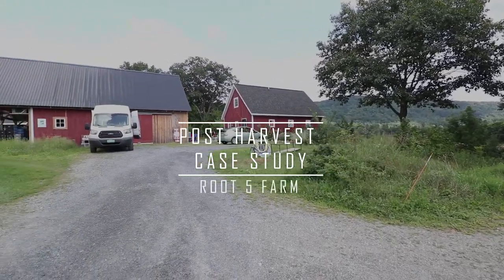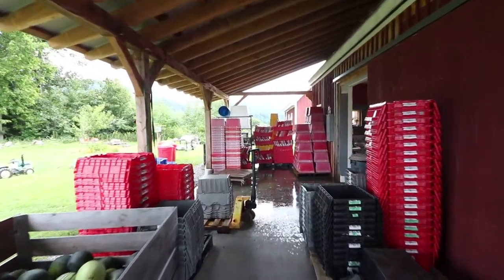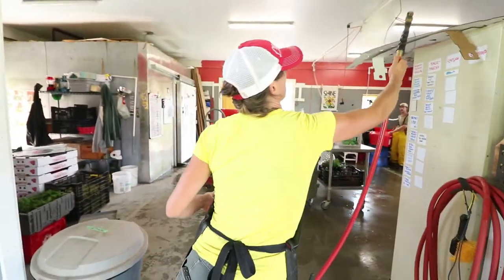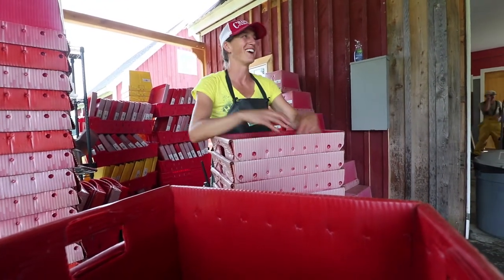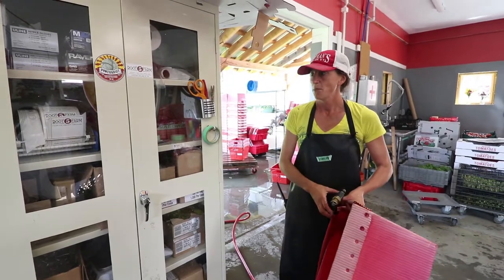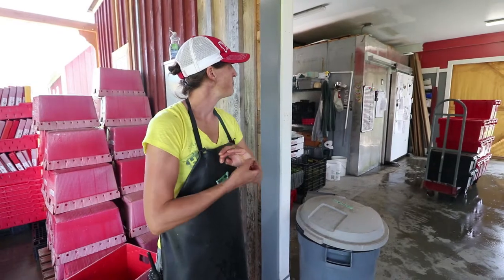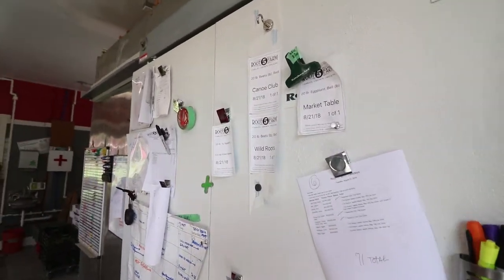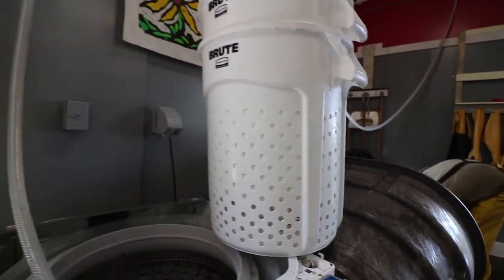Root 5 Farm: All The Secrets of Wash/Pack Success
Learn the tips tricks and improvements that Danielle implemented on her farm, Root 5 Farm, in Fairlee Vermont to make a lean and clean vegetable washing space. Efficiency and Food Safety are top priorities to this farm's success!

This case study is possible because of the hard work, wisdom, and generosity of Danielle Allen and Ben Dana at Root 5 Farm. Without their willingness to take the project on to begin with, deal with all the challenges that such projects bring, and complete it we would have nothing to share. We are grateful to them for their willingness to share their story and knowledge in this form so that others can learn.

Funding for this publication was made possible, in part, by the Food and Drug Administration through grant PAR-16-137 through the Vermont Agency of Agriculture Food and Markets via the  Integrated Extension Educational Programming in Support of the VAAFM Produce Program Grant (#02200-FSMA-2018-01) and by the USDA’s National Institute of Food and Agriculture through the Food Safety Outreach Program award 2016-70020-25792 accession 1010528. The views expressed in the publication do not necessarily reflect the official policies of the U.S. Department of Health and Human Services, the U.S. Department of Agriculture or the Vermont Agency of Agriculture; nor does any mention of trade names, commercial practices, or organizations imply endorsement by the United States Government or the State of Vermont.